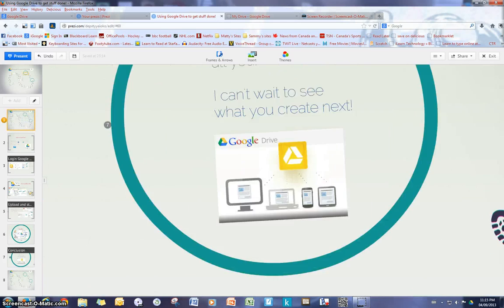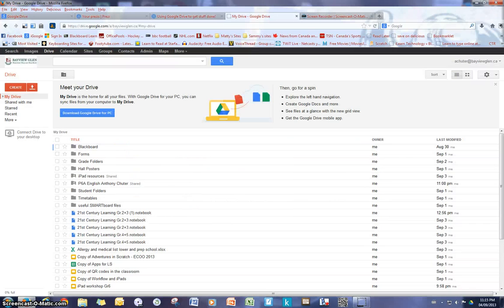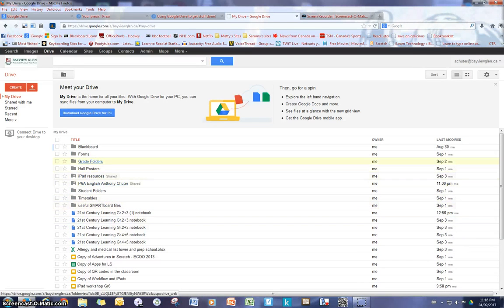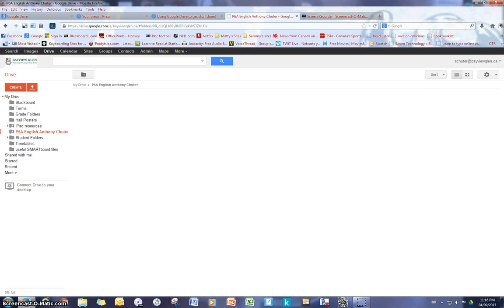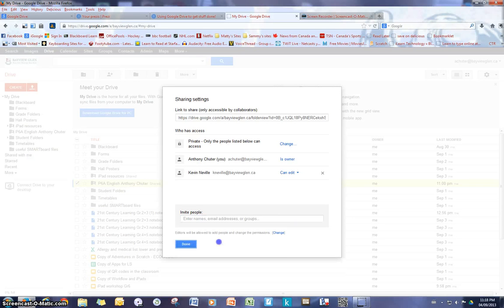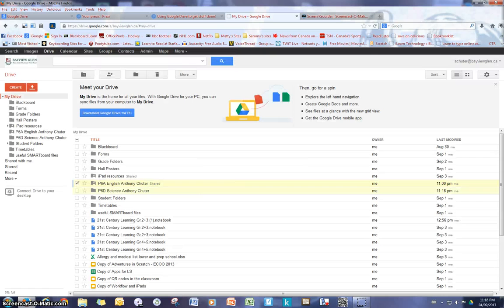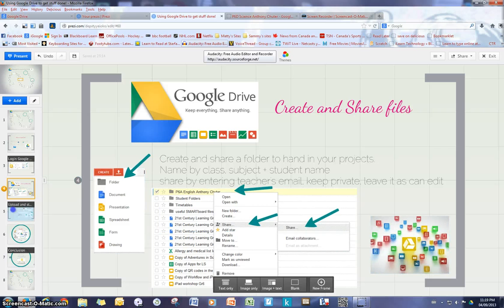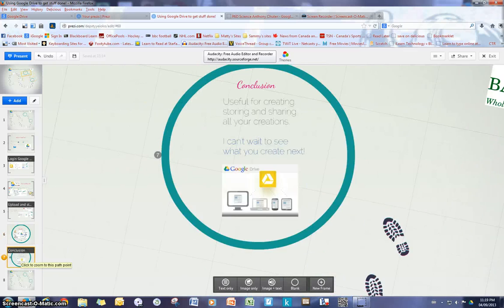Using Google Drive on the web (for PS)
Sharing folders and items in Google Drive